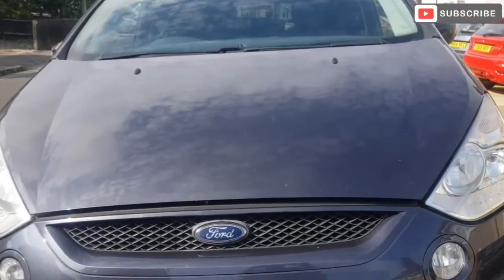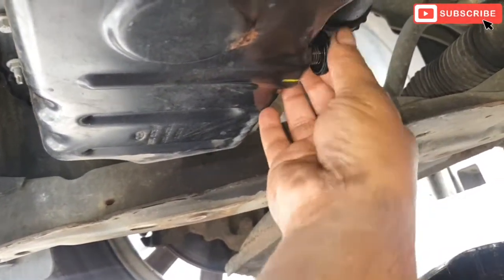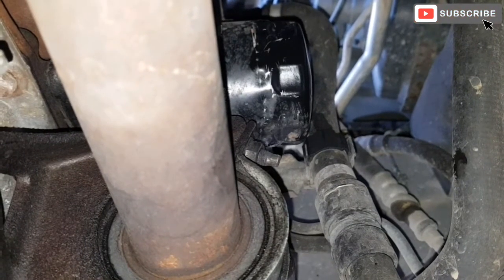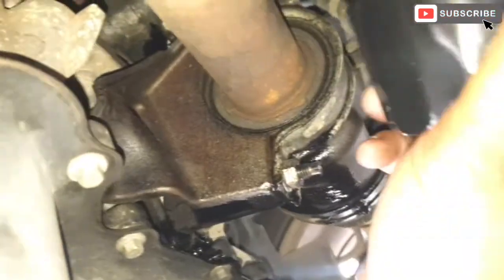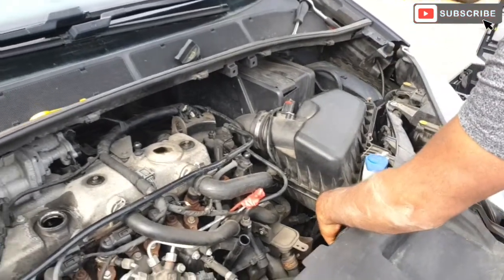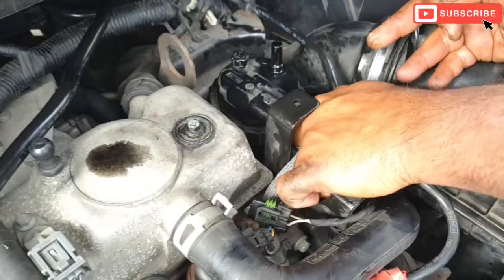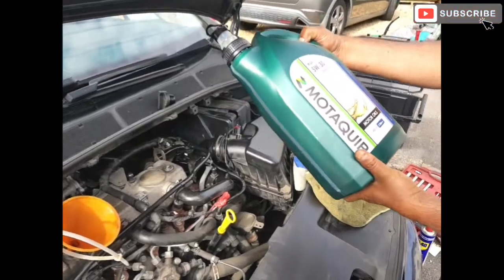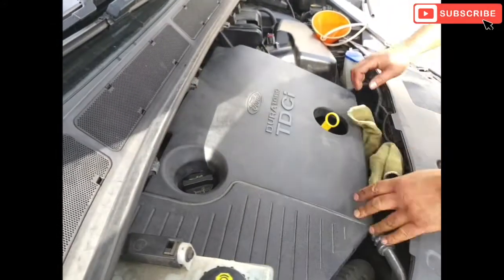Ford S Max Full Service || Oil Filter, Air Filter, Fuel Filter and Oil Change || Ford Smax Servicing